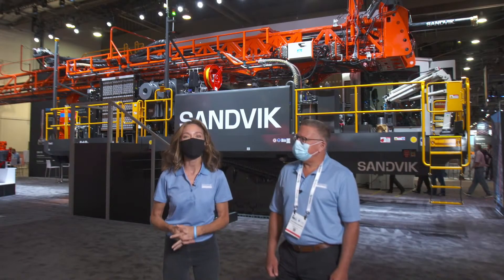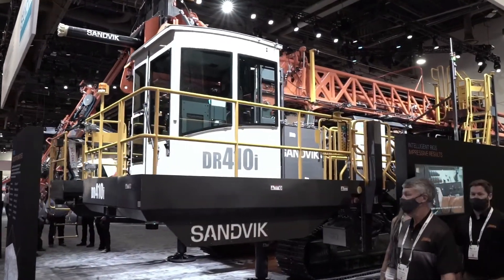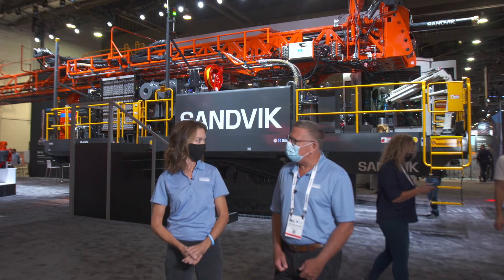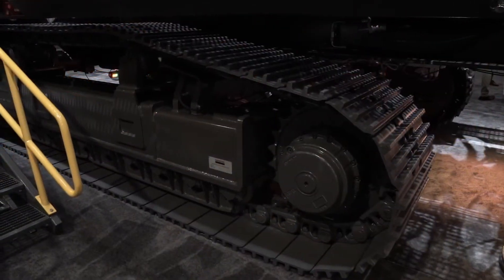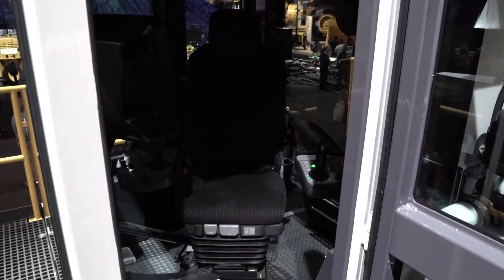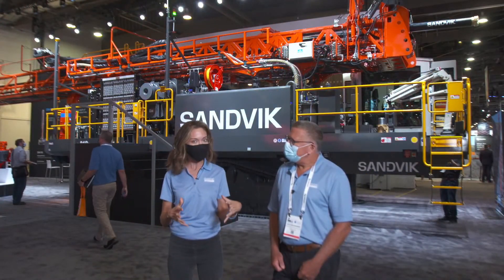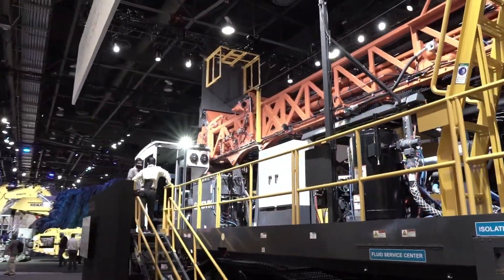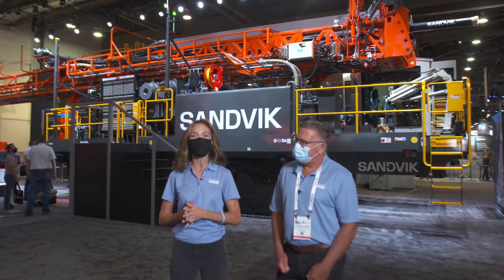Dave Shellhammer - Rotary Drilling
Live from MINExpo INTERNATIONAL 2021 in Las Vegas

Dave Shellhammer, President Rotary Drilling Division, discusses about the current state of surface mining and how the iSeries performs in hard rock.